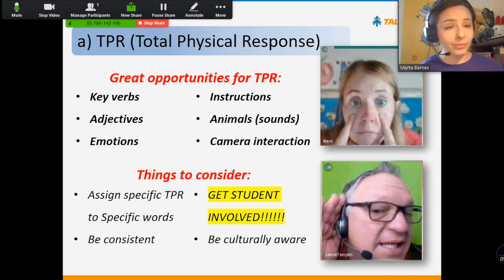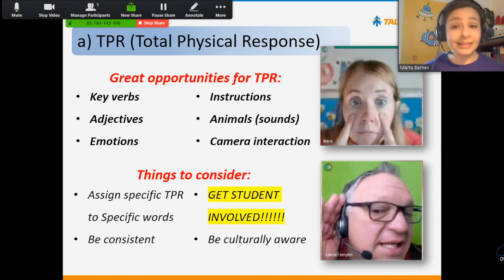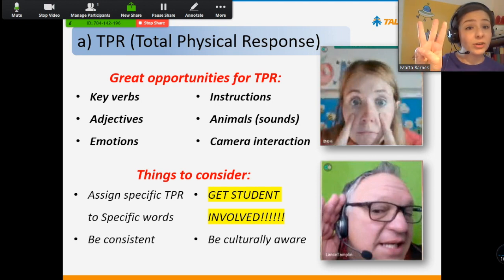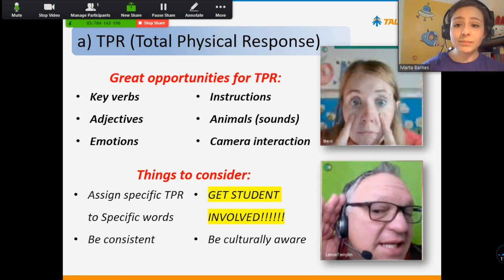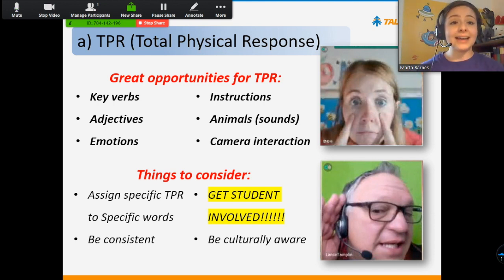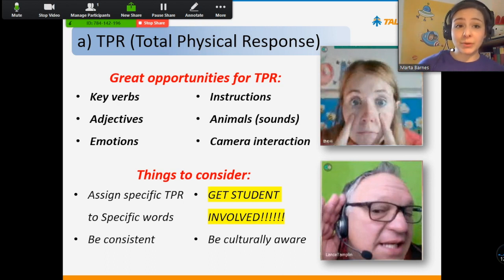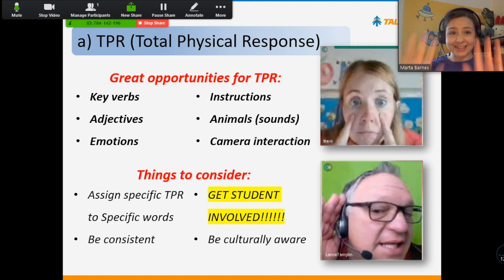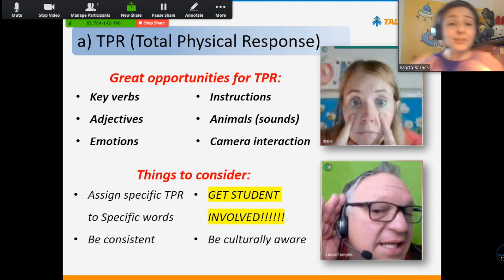CM-BM 03: TPR (Total Physical Response)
Classroom Management - Behaviour Management 03: TPR (Total Physical Response